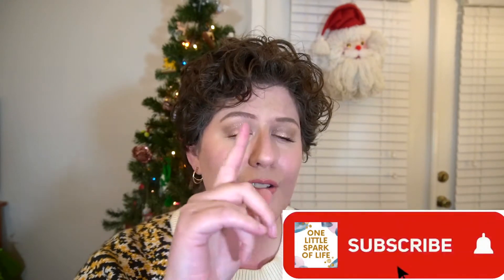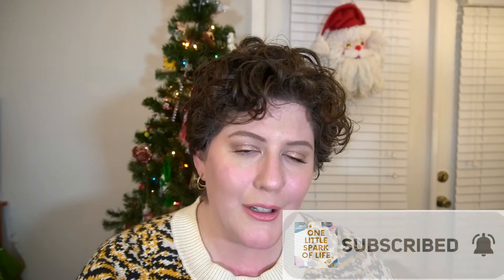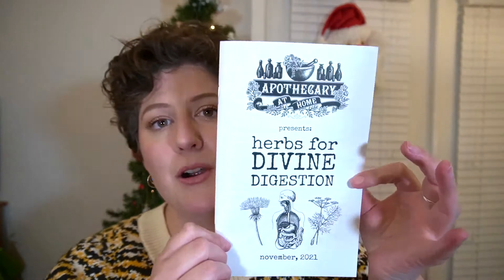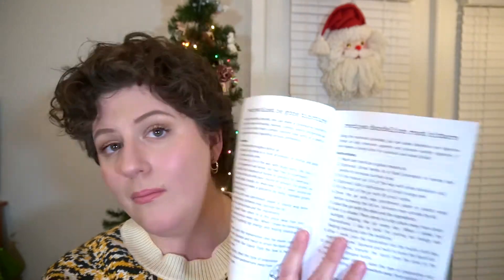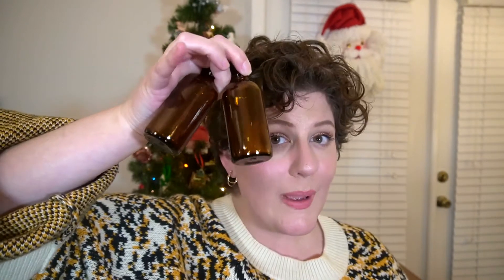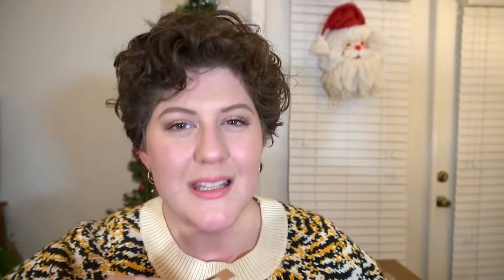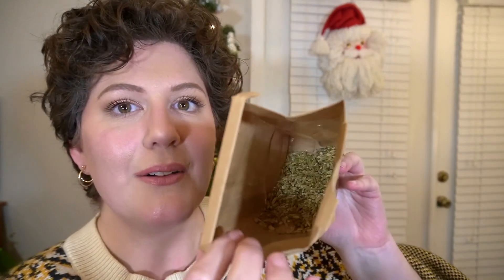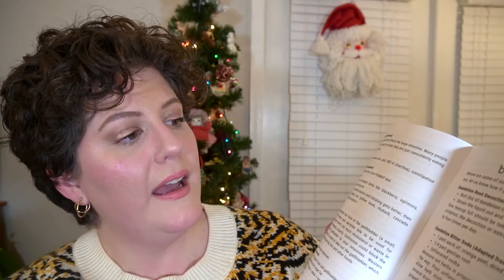Digestion Issues? TRY THIS! | Apothecary At Home Subscription Box | Herbalism for Beginners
The Apothecary at Home Herbal Apprentice Box is a new subscription box to my channel. This subscription box gives you all the tools you need to make your own herbal teas, tinctures, salves, and balms.

Plans for the Herbal Apprentice Box from Apothecary at Home start at $34.99 per month. In each box, you receive 4 oz. each of herbs of the month plus a guide for ways to use the herbs in both a medicinal and spiritual way.

Grab a box from Apothecary at Home for you or someone you know today!

MY OTHER APOTHECARY AT HOME HERBAL APPRENTICE BOX UNBOXINGS!

Other subscription boxes I LOVE!

Hello there! I'm Trixie and thanks for stopping by to hang out with me today! This channel lets us hang out and share one little spark of life together.  I'd love to be pals and have you as a part of our community.

Regular TikTok: @trixsparkslife
Makeup TikTok @caffinateandmakeup